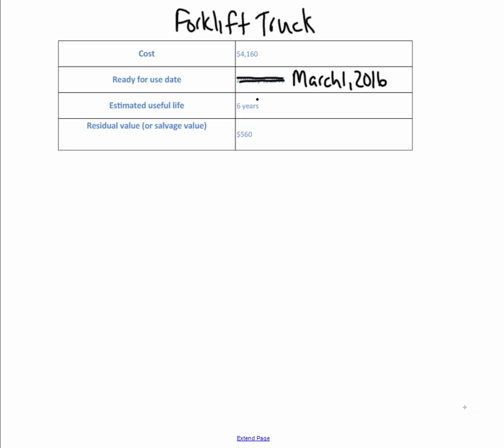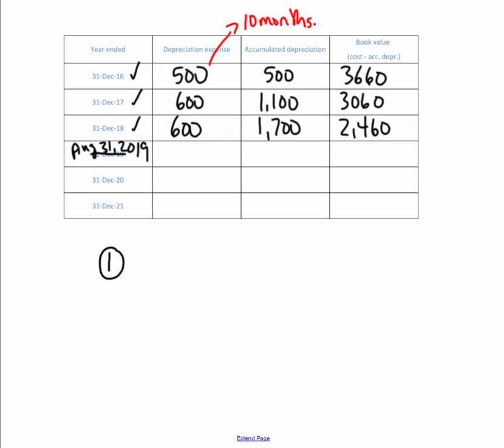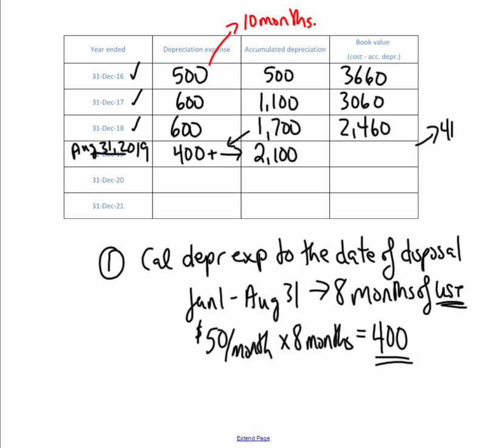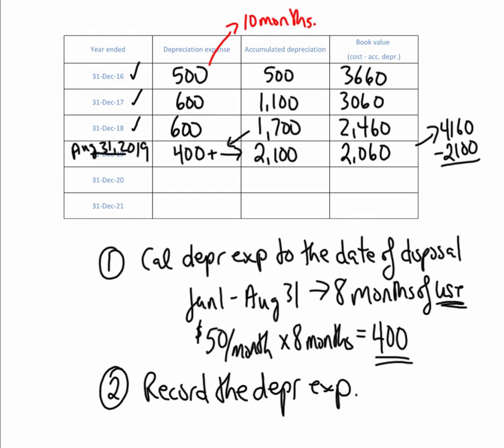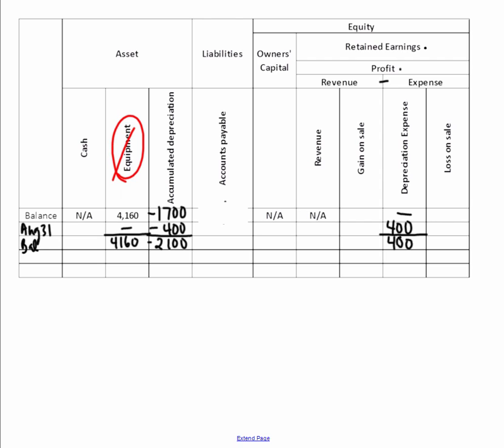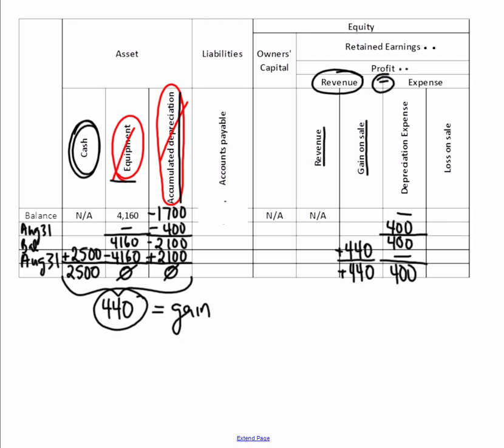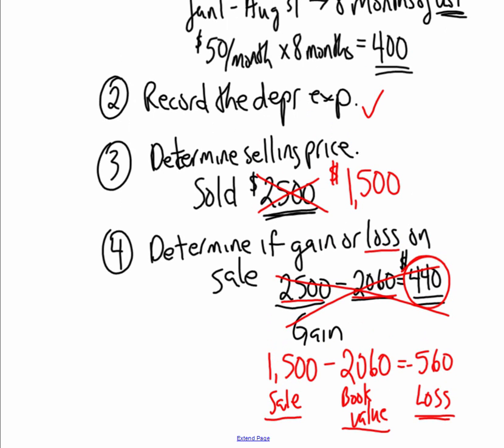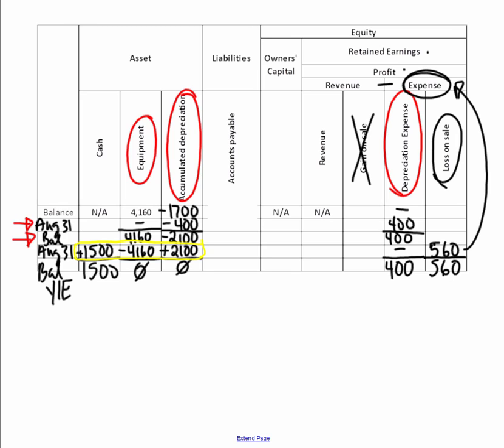Long Lived Assets Video 3 Disposal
The final video in this series explains how to determine the impact of disposal - when you sell an long lived asset at the end of its useful life.